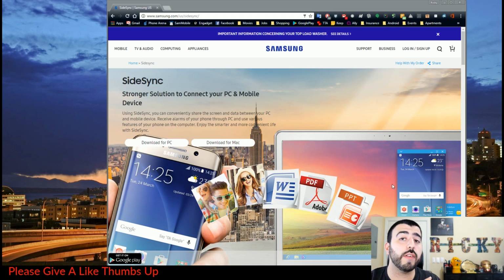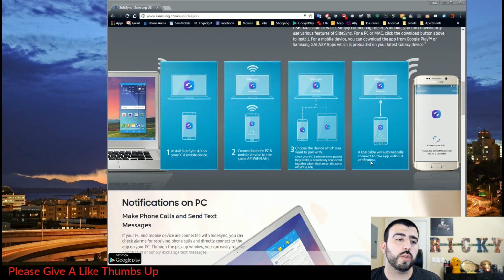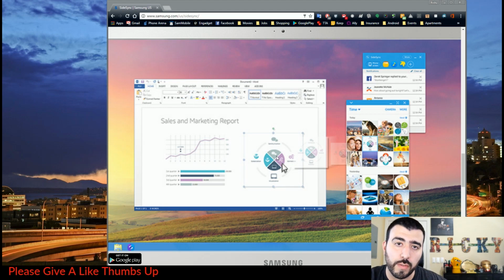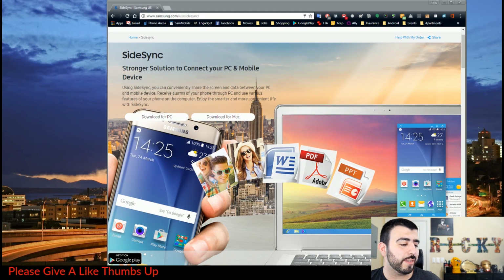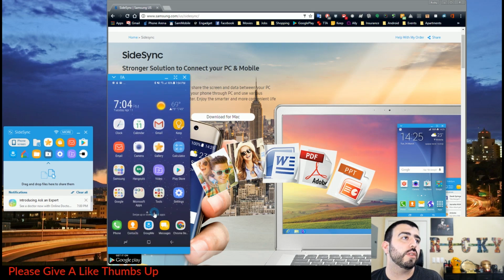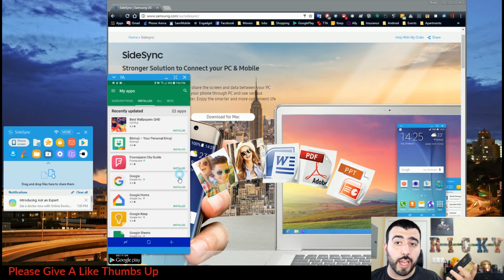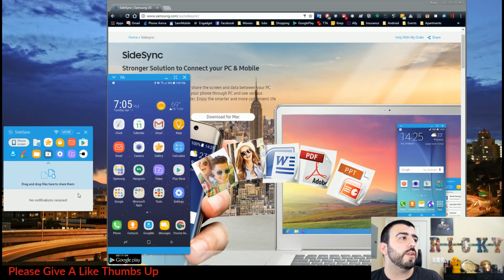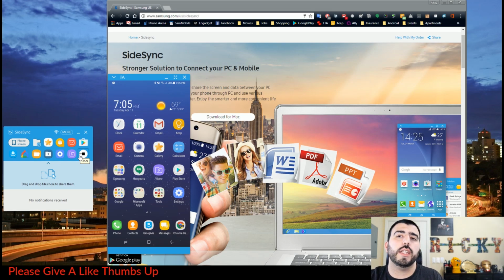How To Connect The Galaxy S8 To a Macbook or iMac - YouTube Tech Guy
How To Connect The Galaxy S8 To a Macbook or iMac